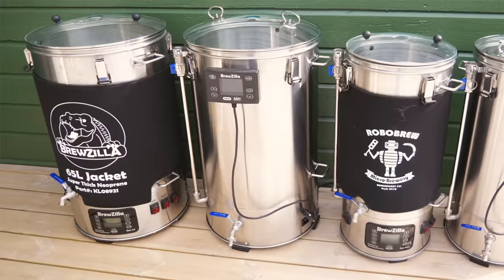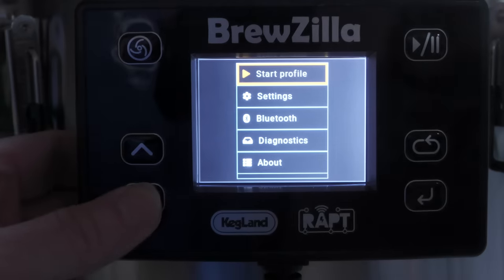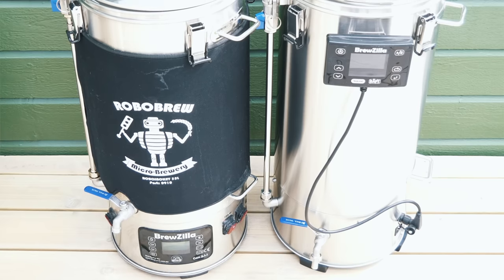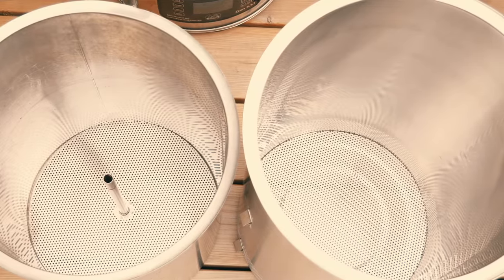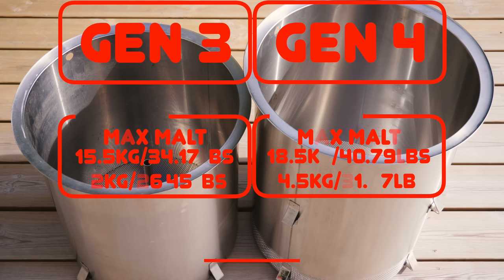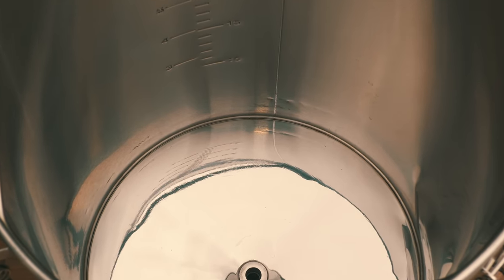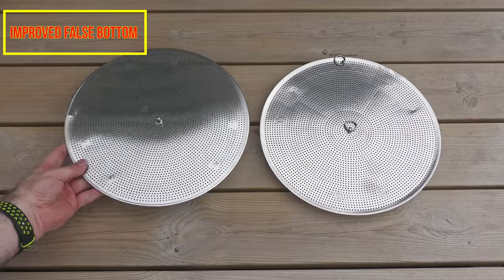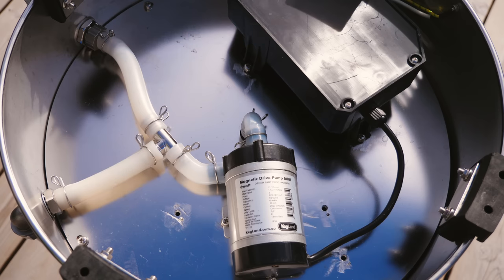Brewzilla Gen 4 vs Gen 3 35L & 65L Buyers Guide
This video shows and points out the differences between Brewzilla GEN 3 and GEN 4 with all 35L & 65L models shown and included.
Channel links:-

Channel links:-

Channel links:-